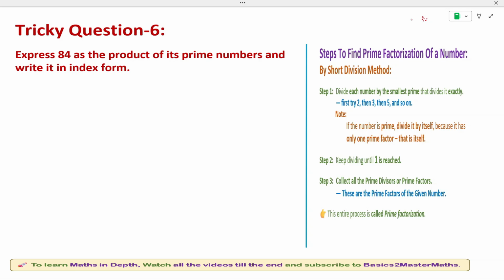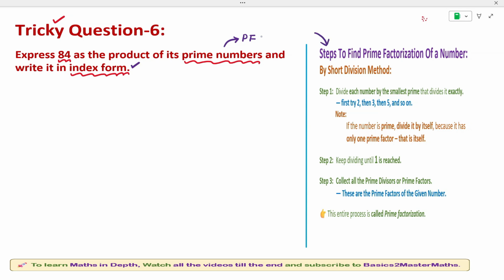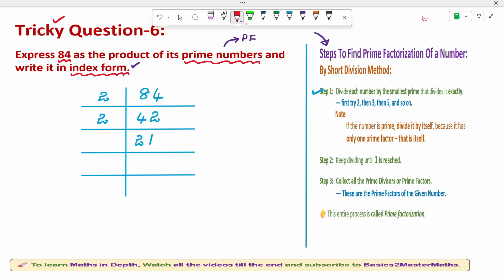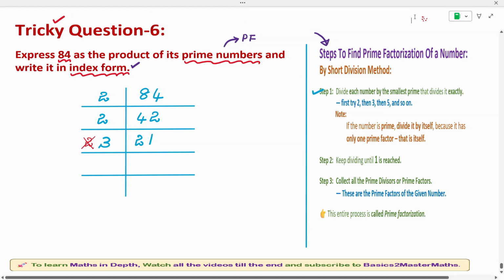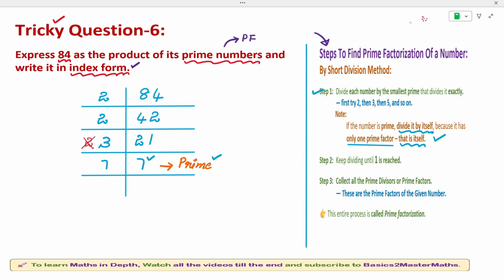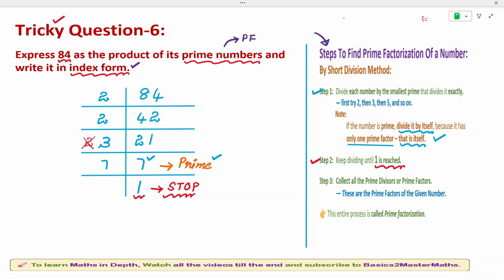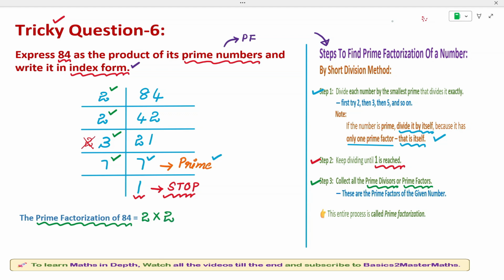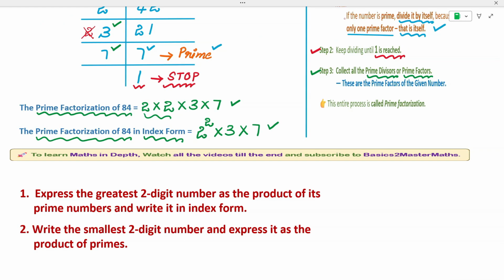Prime Factorization of 84 | Express in Index Form | Important Exam Question | CBSE ICSE Maths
🔹 Express 84 as the Product of Its Prime Numbers | Write in Index Form | Prime Factorization
🔹 Prime Factorization of 84 | Write 84 in Index Form
🔹 How to Express 84 as Product of Prime Numbers | Index Form
🔹 Prime Factorization of 84 Step-by-Step | Index Form
🔹 84 = ? | Express 84 as Product of Prime Numbers
🔹 Write 84 as Prime Factors in Index Form | Maths Example

📘 About This Playlist: ⭐ Factorization Mastery: Prime Factorization, Factor Tree, Short Division & Word Problems | A Complete Guide